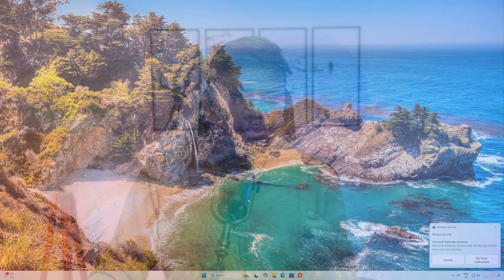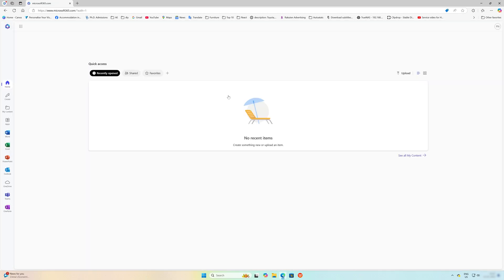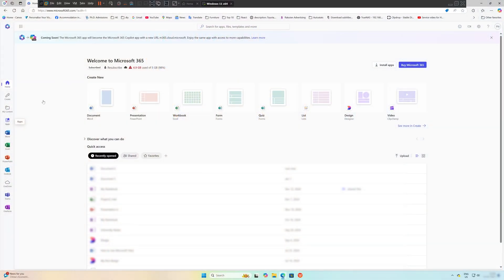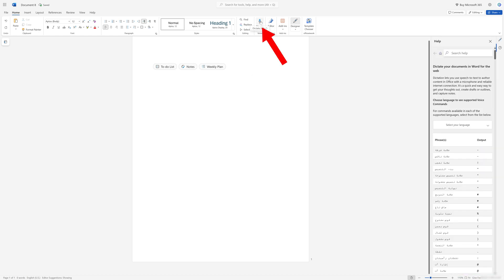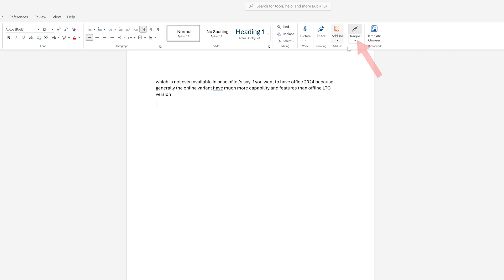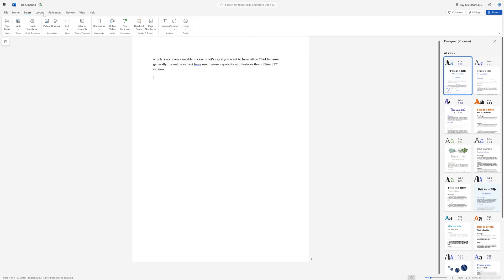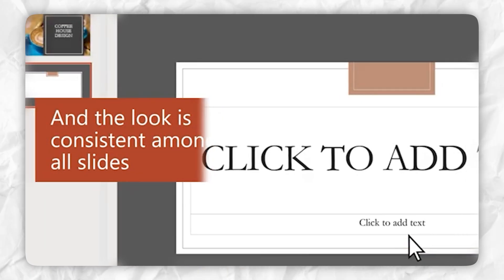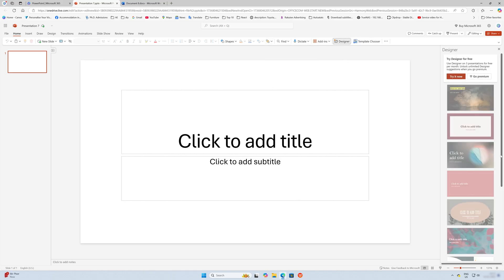How to Get Microsoft Office for FREE in 2025 (100% Legal)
Get the latest version of Microsoft Office for free with this simple guide. Whether you're a student, developer, or just a regular user, we will show you how to access Office online with advanced features like Word, Excel, PowerPoint, and more. No installations required!

📌 TIMESTAMPS📌
00:00 – Intro
00:15 – The Truth About Free Office
00:50 – Steps to Access Office Online
01:18 – Overview of Office Online Features
02:02 – Free Online Features of Word
02:23 – Why the Online Version is Better
04:24 – AI Tools in PowerPoint
04:35 – Free Offline Office Alternatives
04:39 – Conclusion